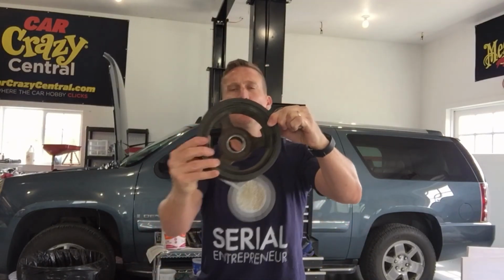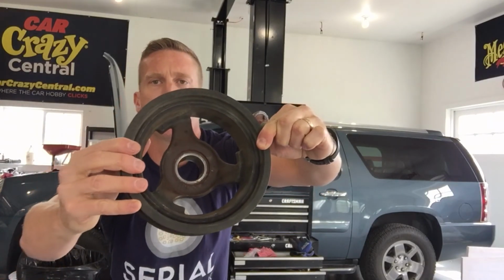Removing a Stuck Harmonic Balancer/Drive Pulley/Vibration Dampener Bolt - Last Ditch Method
A little different video on this channel, but hopefully it'll be here to help someone. This is a last-ditch method for removing a stuck harmonic balancer, drive pulley, or vibration dampener bolt.

This bolt was in the 6.2L GMC Yukon XL Denali engine for 208,000 miles, and simply wouldn't come out, despite every known method. This trick will relieve the pressure on the pulley by the flange so you can get it out.

The 5.3L has the same bolt for GM/Chevy.

MAKE SURE that you know what's behind the flange before you drill, and be very careful not to damage the pulley with the drill bit or grader, and take proper precautions for hearing and eye protection.